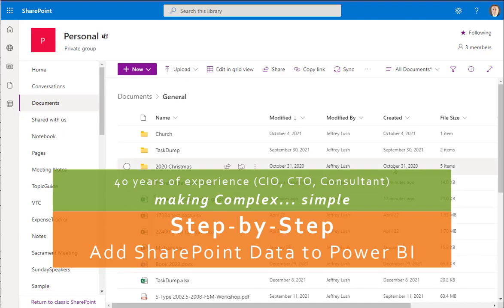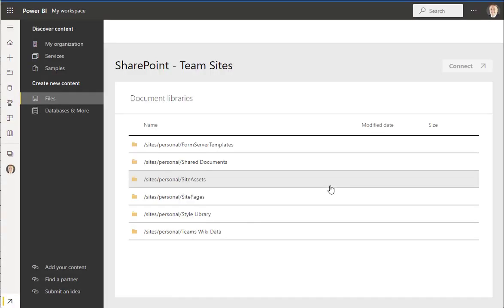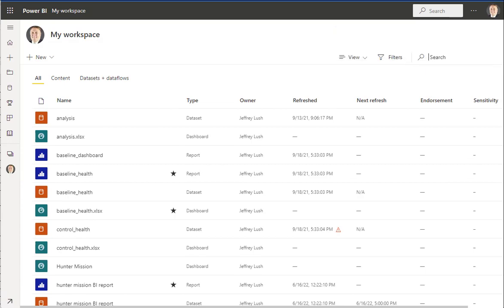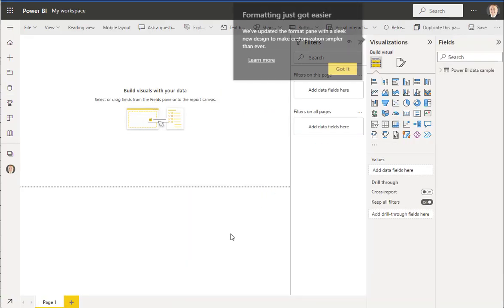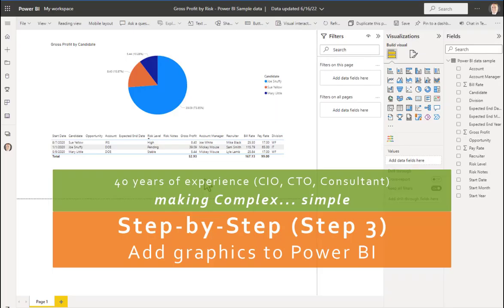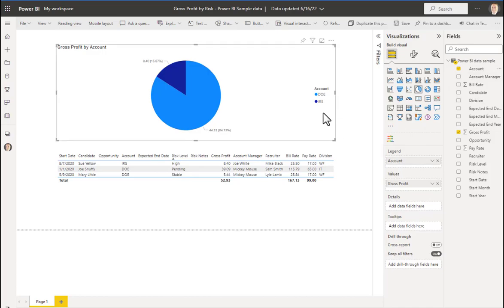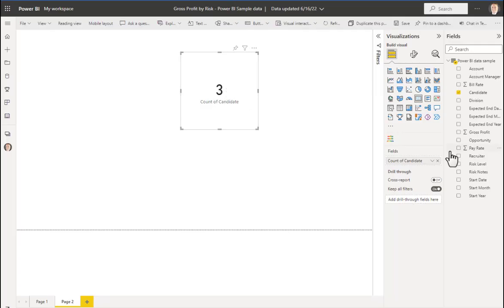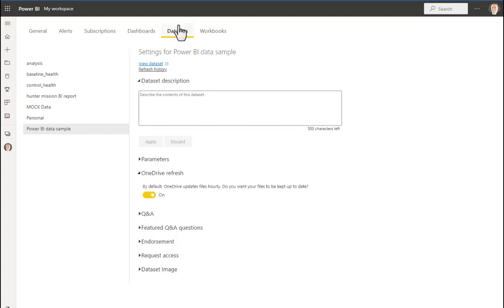Create amazing reports. Add excel data as a source and add graphics in Power BI [917.28]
Create amazing reports.  Add excel data as a source and add graphics in Power BI [917.28].  Step 2 & 3 to build reports and graphics in Power BI.

Table of Contents:

00:00 - Introduction
00:26 - Find the URL to the data
00:59 - Get Data
01:24 - Paste the URL
02:17 - Data refresh
02:41 - Select to view data
03:00 - Review data settings
03:37 - Update data
03:48 - Create a report
04:40 - Data fields
05:23 - Add a table
05:58 - Add a graphic
06:10 - Pie Chart
06:40 - Bar Chart
07:10 - Card